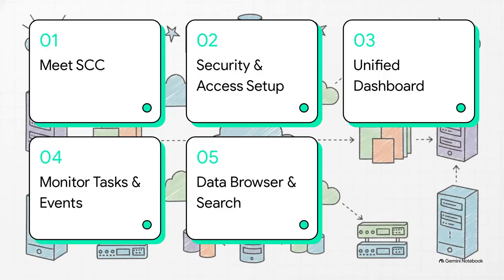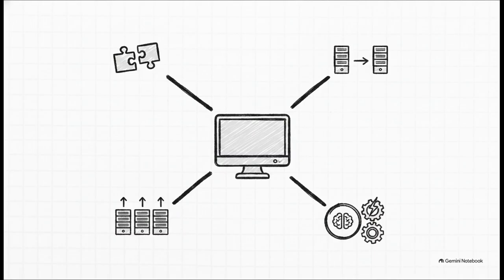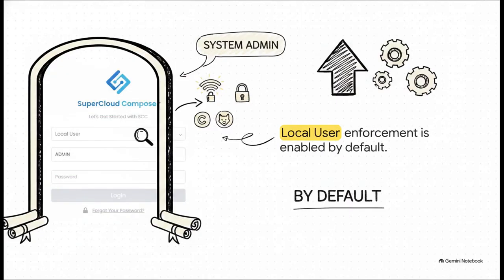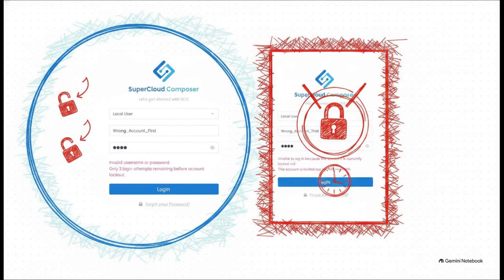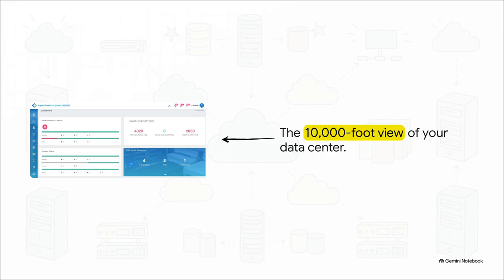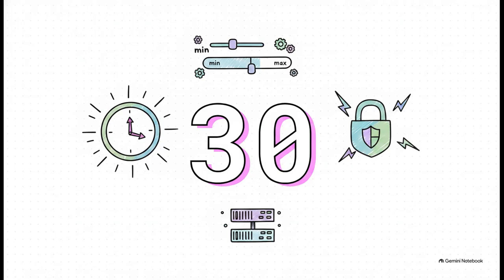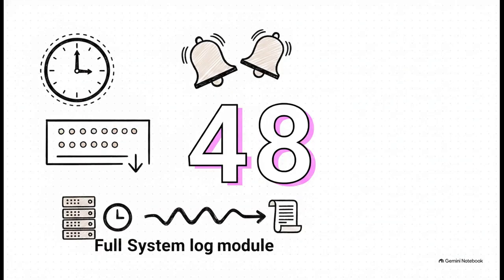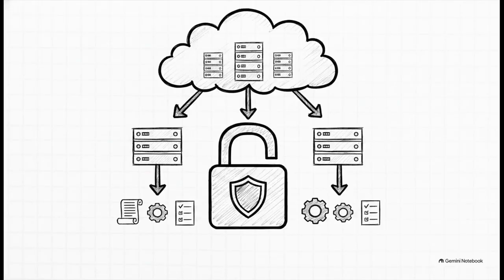SuperCloud Composer: Mastering Day One operation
Getting Started Guide serves as a comprehensive manual for managing Supermicro’s unified cloud infrastructure platform. It provides essential instructions for administrative setup, including security configurations like account lockout policies and HTTPS certificate replacement. Users can find detailed procedures for logging in, managing personal account settings, and monitoring real-time system data through the dashboard. The documentation also explains how to track tasks, activities, and events to maintain visibility over data center operations. Additionally, the guide outlines navigation views and icon conventions to help users effectively interact with the software interface. Legal disclaimers and support information are included to define the scope of the software's warranty and liability.